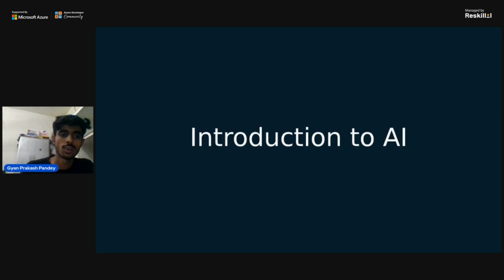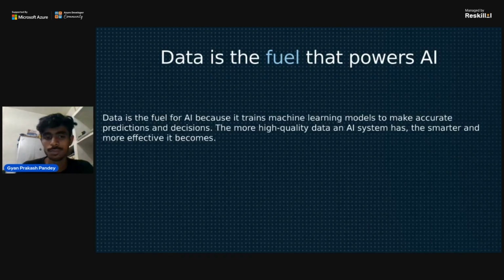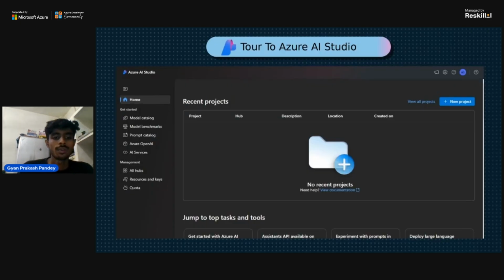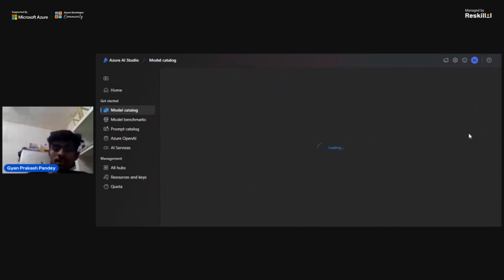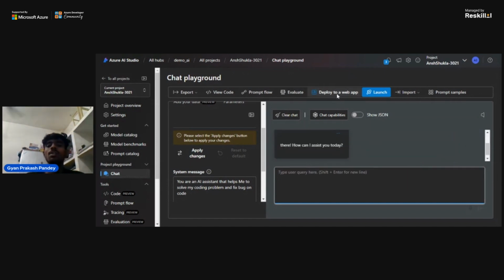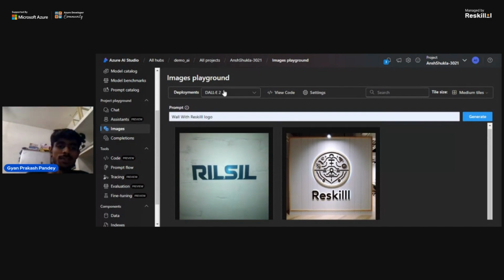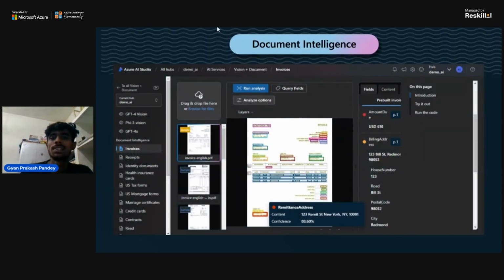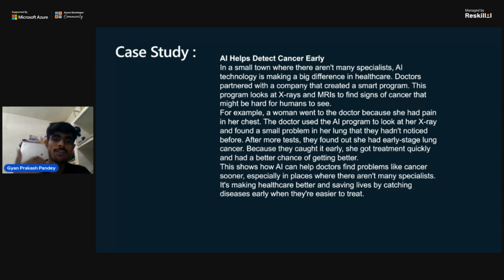Leveraging Azure AI for Social Good | Season of AI | Gyan Prakash Pandey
Join Gyan Prakash Pandey as he explores how Azure AI can be harnessed for social good. This video highlights impactful AI-driven solutions that address pressing societal challenges, making it a must-watch for those passionate about technology's role in creating a better world.